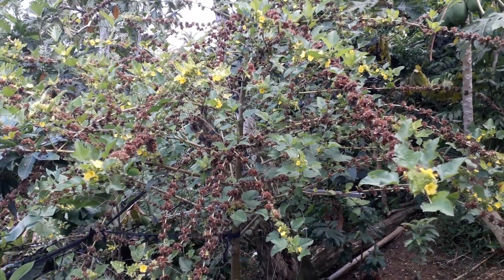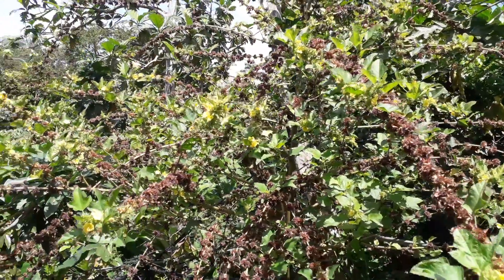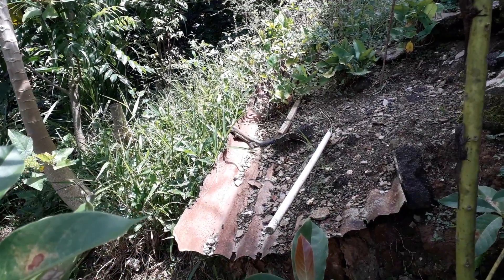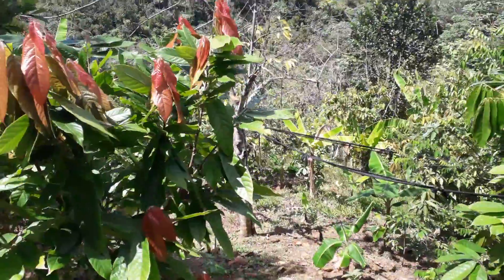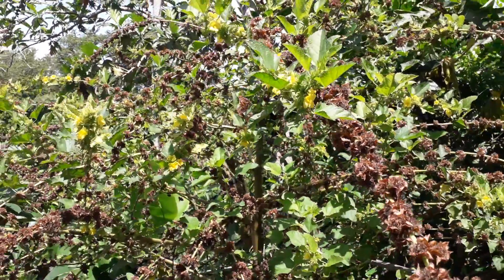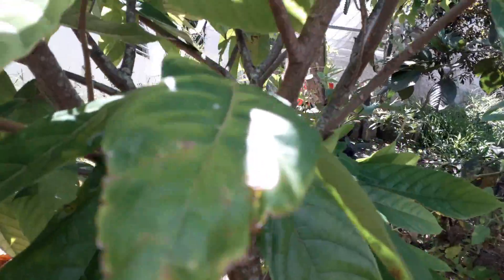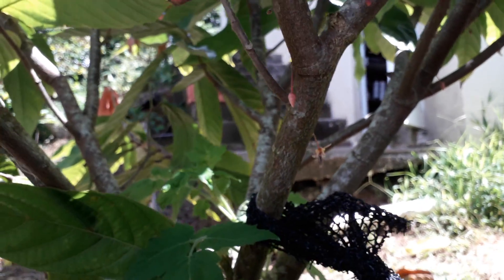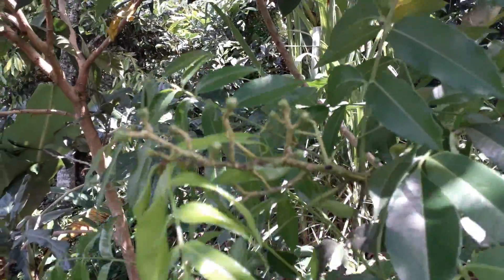Organic gardening yellow flowers Lizards honey bees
My organic forest with fruit trees and nature beatifull